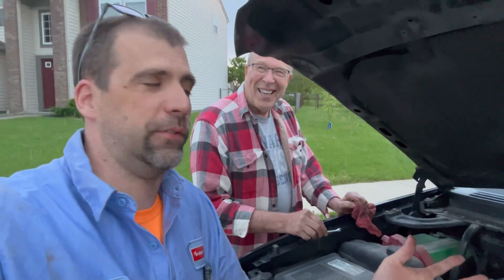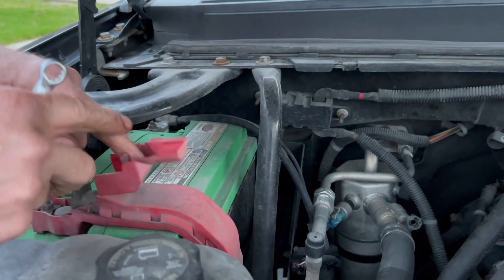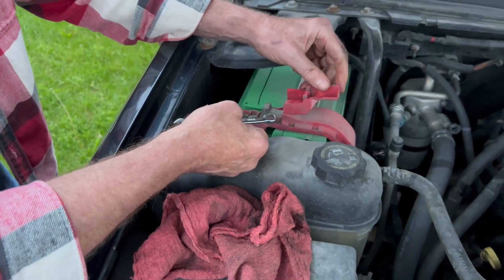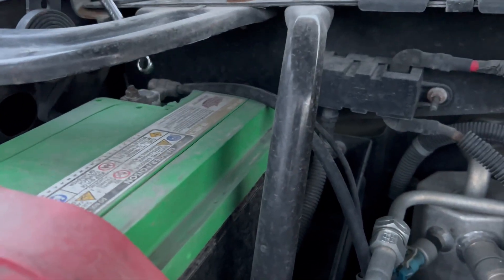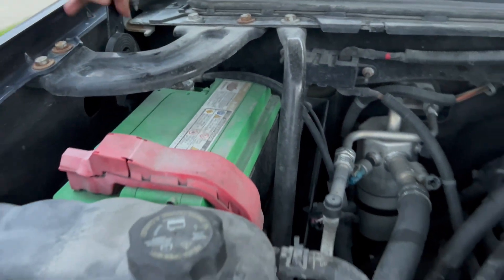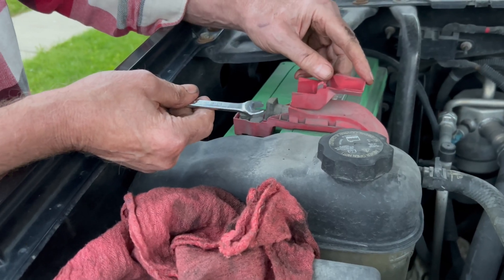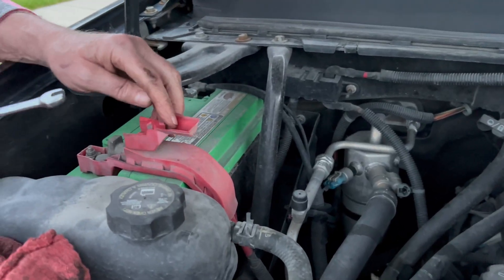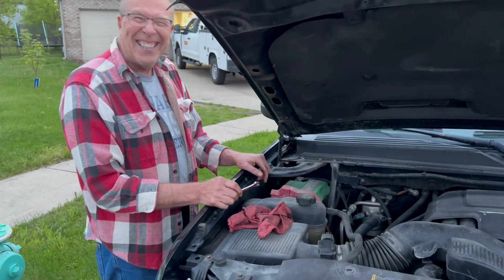Tech Tuesday No welding Battery disconnect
Safer way to disconnect a car battery